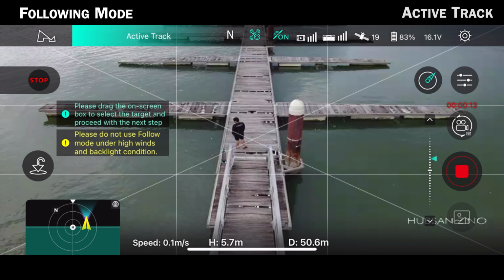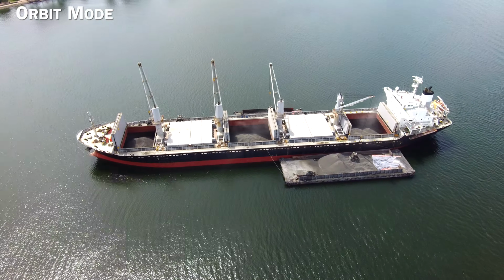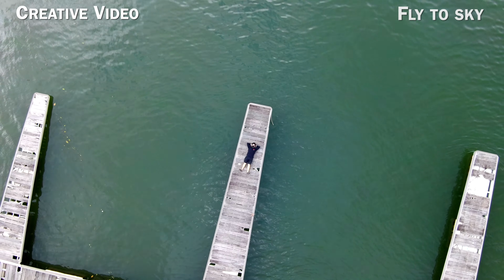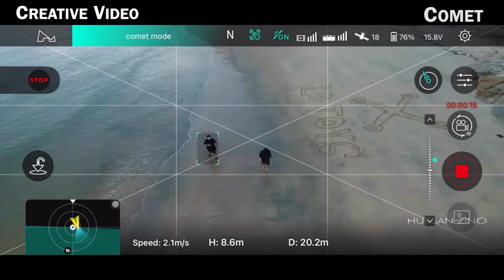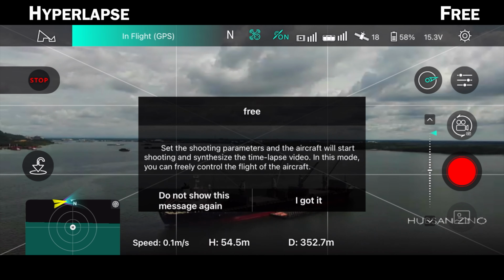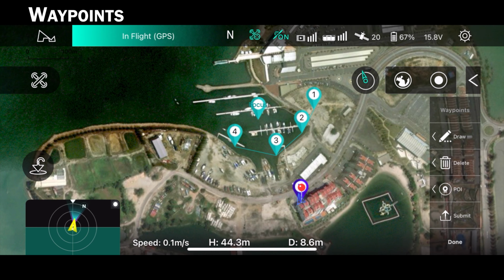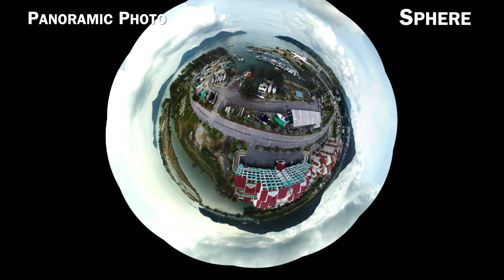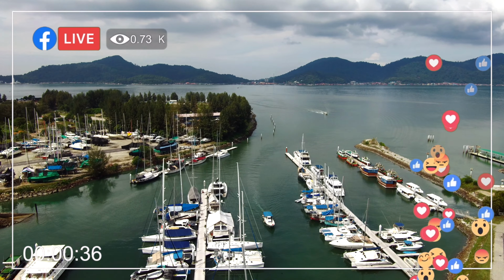HOW MANY FLIGHT MODES IN HUBSAN ZINO 2 PLUS ?? WORTH IT ??